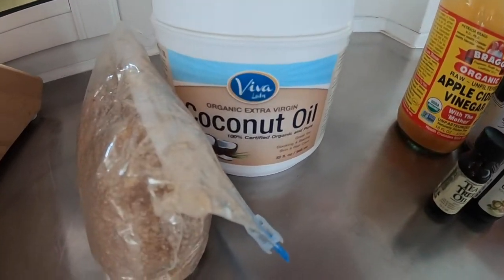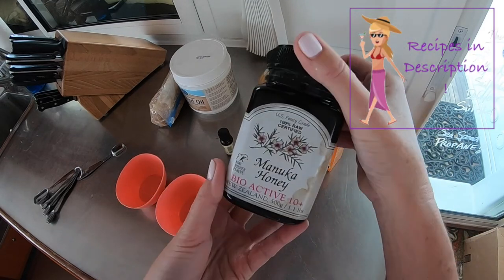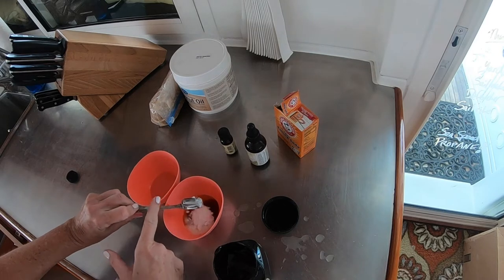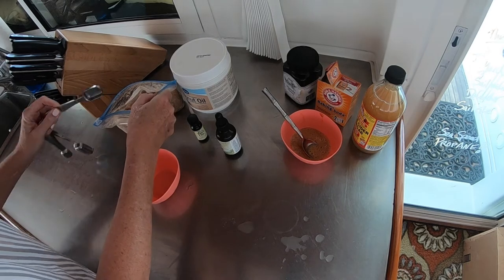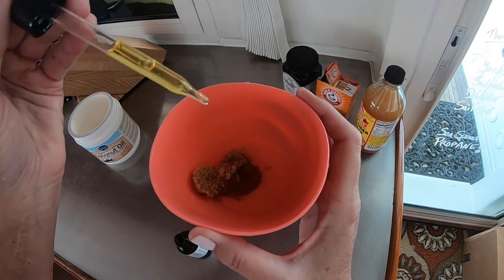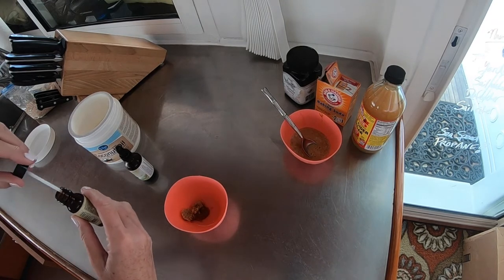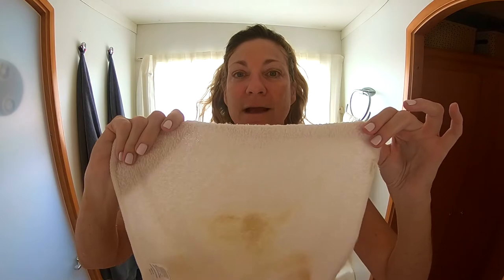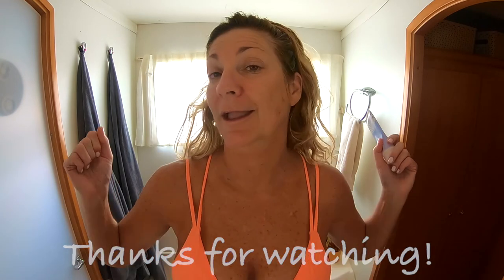DIY Facial with every day products [Ep. 5]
You don’t need expensive masks and scrubs - you probably already have these ingredients lying around your place - come join me as I show you how simple it is to create your own luxurious spa-life facial. Well, it’s a spa-like situation here in Savannah on the boat!

See below for the recipes and a list of all products I used in this video.

Bikinis & Martinis is the video series for the ladies, and covers topics ranging from emotional health to physical well-being, from the point of view of Lisa, a novice sailor who works full-time from their Lagoon 440 Catamaran.

Shot on location from wherever they are, Lisa knows first hand that it’s not always bikini’s and martini’s when you choose to live your life at sea. In fact, sometime’s it’s doing laundry in a bucket, dirty hair, sticky skin, and dragging anchor. But when the sun is shining, the seas are calm, and the boat isn’t broken, it is magical.

And feel free to buy me a DRINK!!

It's never too late to toss away the lines that tie you down. Be brave. And rock on! Happy Travels wherever you are and wherever you go!
xoxo, Lisa

The intro music is written, performed and produced by us, and cannot be used without express permission.

RECIPES:
Brown Sugar Scrub
     1 teaspoon brown sugar
     1 teaspoon Coconut oil
     2 drops Baobab oil
     2-3 drops tea tree oil

ACV Honey mask
     2 teaspoons honey
     1 teaspoon baking soda
     1 teaspoon apple cider vinegar

PRODUCTS USED IN THIS VIDEO:
* Cold pressed, organic coconut oil
* Manuka Honey
* Baobab Oil
* Tea Tree Oil
* Apple Cider Vinegar
* Brown sugar
* Baking Soda
* First Aid SPF 40 moisturizer/sunblock